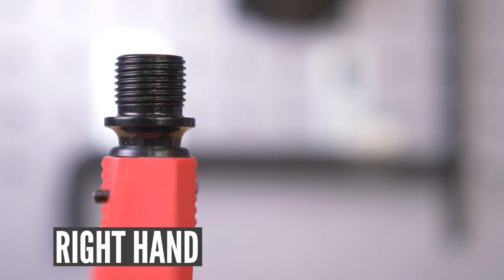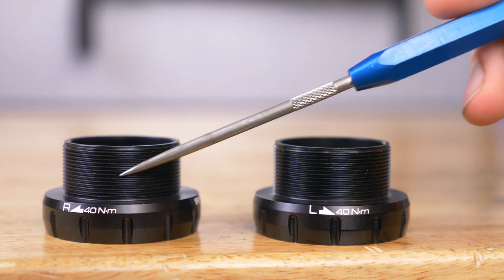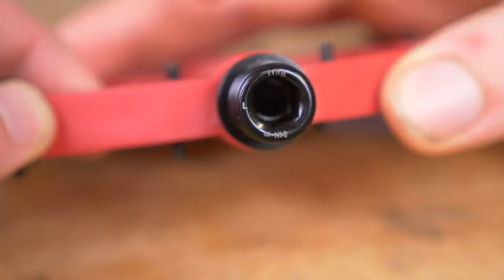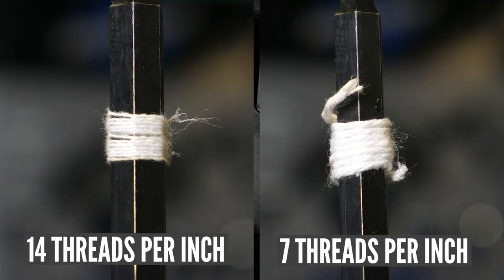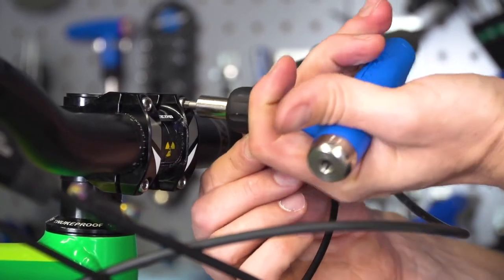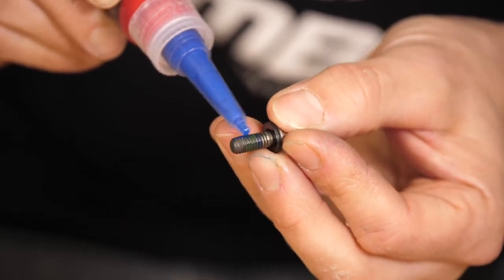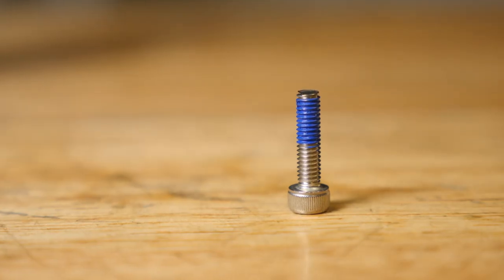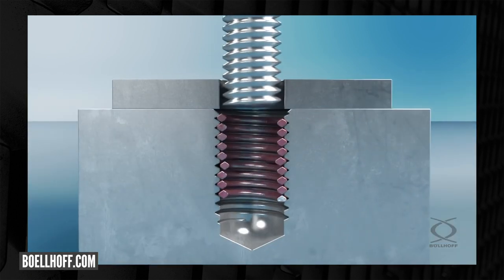How Do Bolts Work? | GMBN Tech Thread Explainer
Left hand thread, right hand thread, what's the difference? Which way does a bolt tighten? How does a bolt stay tight? How does a bolt come loose? Find out in this video 🔩

Do you want to see more of this type of video?

If you'd like to contribute captions and video info in your language, here's the link 👍

Satta Coast - [ocean jam]